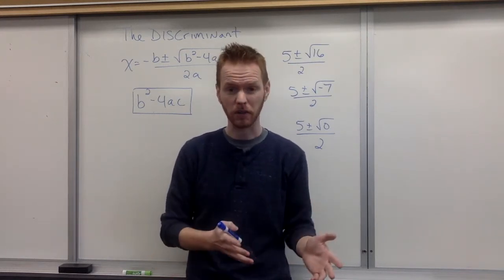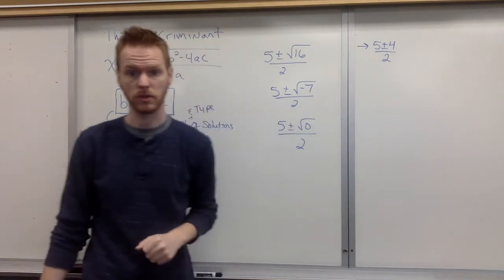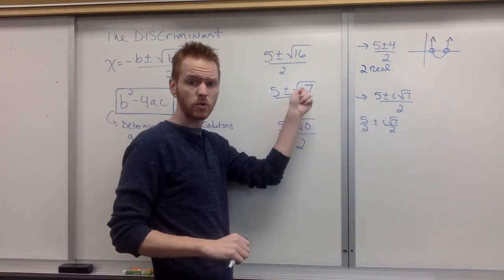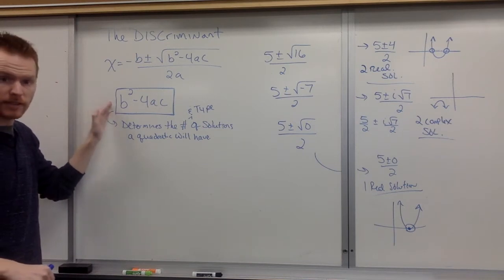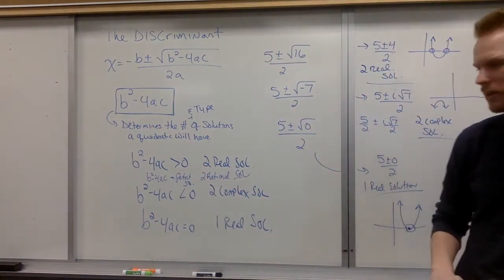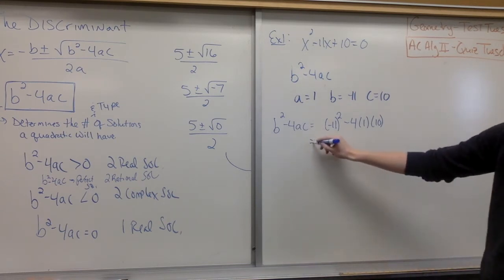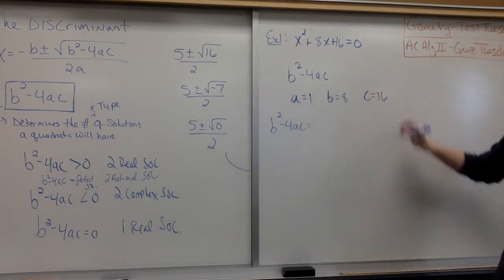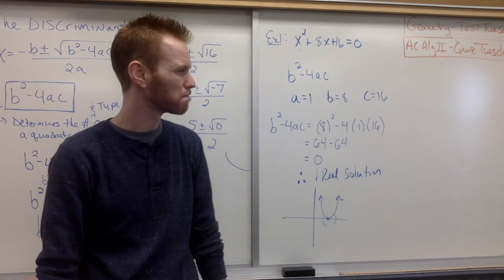The Quadratic Formula Part 2